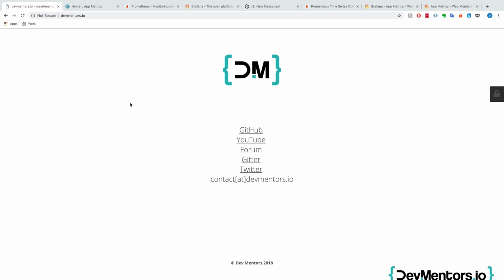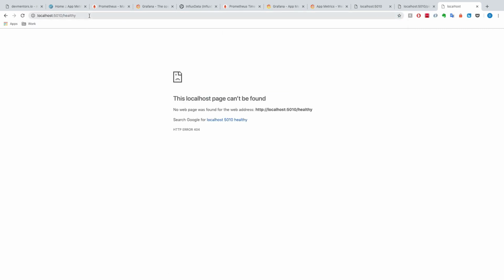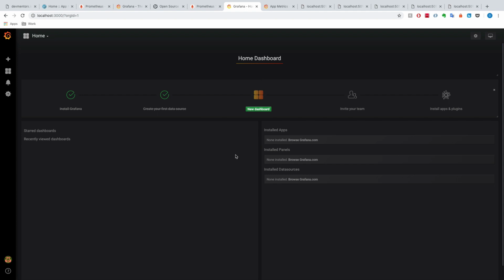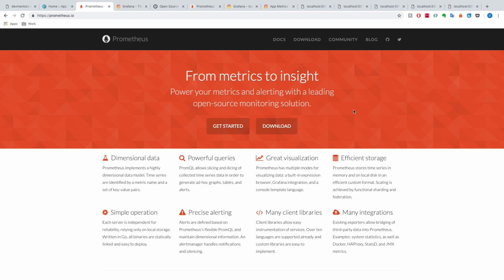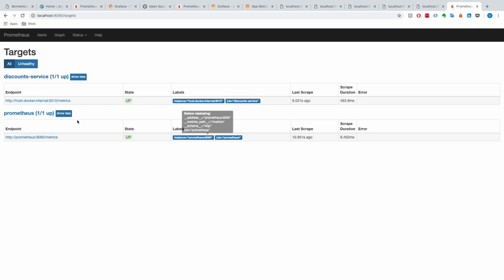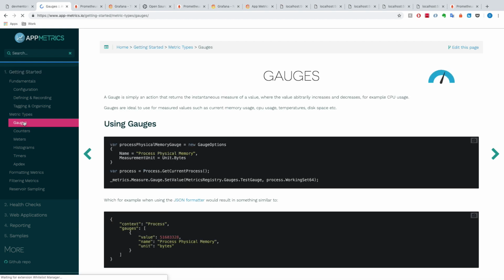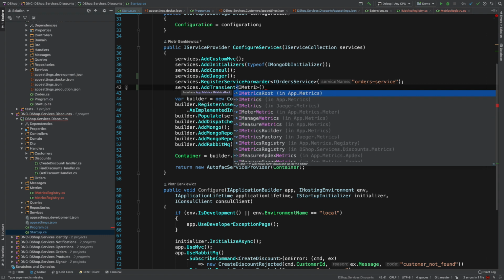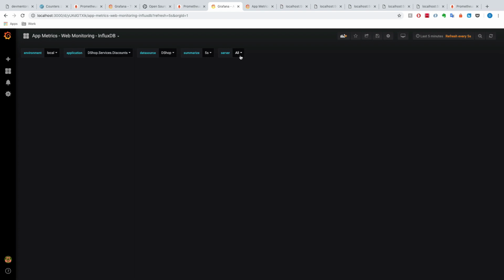Distributed .NET Core (DShop) - Episode 10 [Metrics with AppMetrics, InfluxDB, Prometheus, Grafana]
In the 10th episode, we go through other useful tools, but this time related to metrics. We start with the AppMetrics integration with ASP.NET Core, then we introduce InfluxDB as a data source, which we later switch to Prometheus. We also visualize collected metrics using Grafana's dashboards.